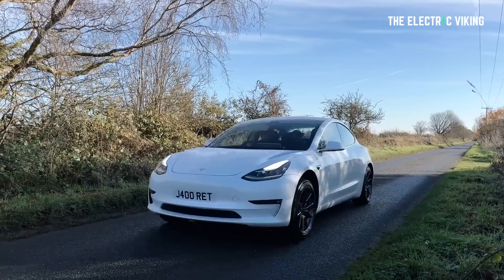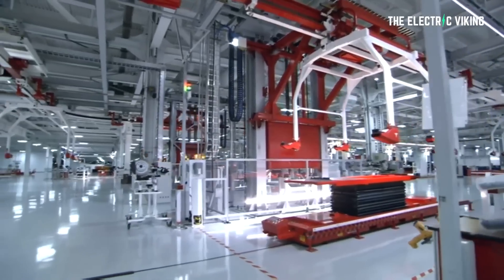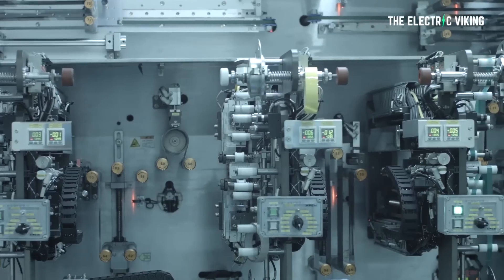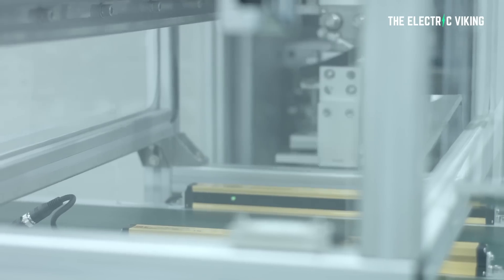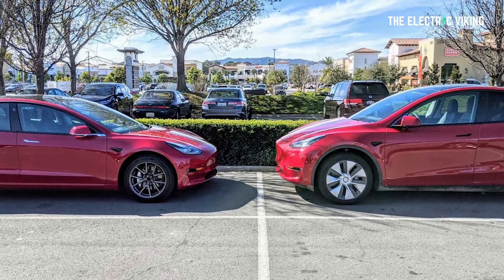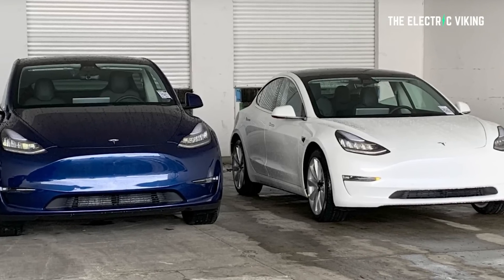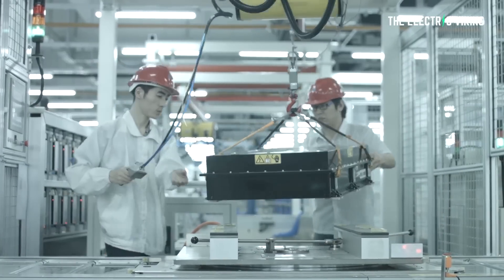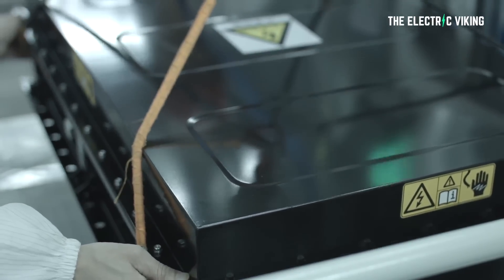NEW LFP Model 3 & Y to have over 700km range with M3P battery